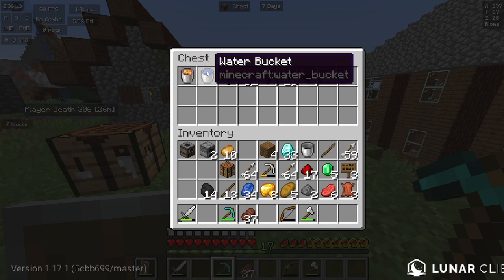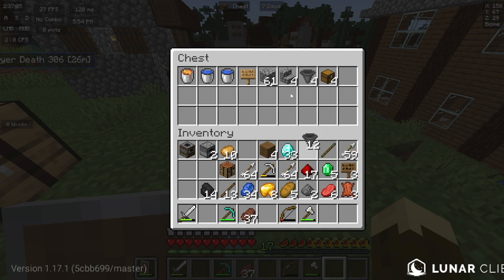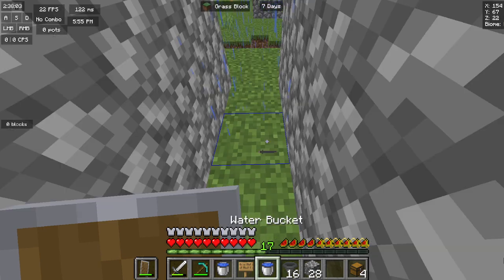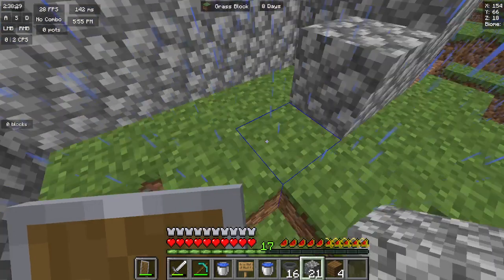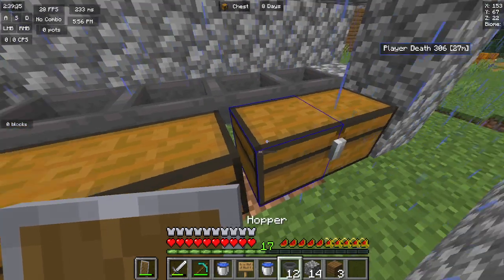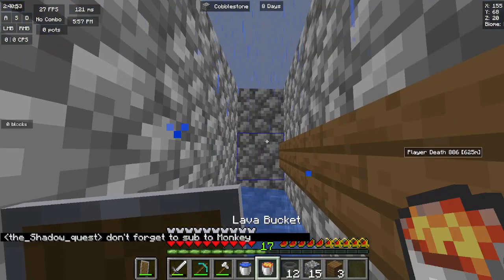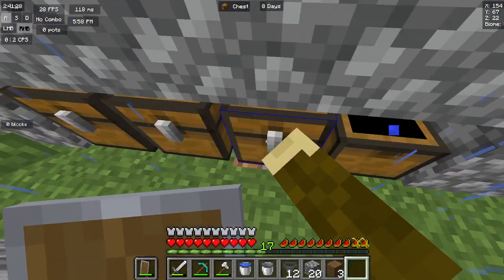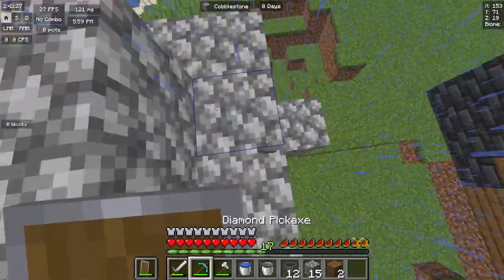How to make a cobblestone generator.